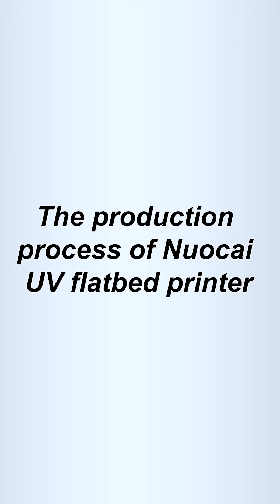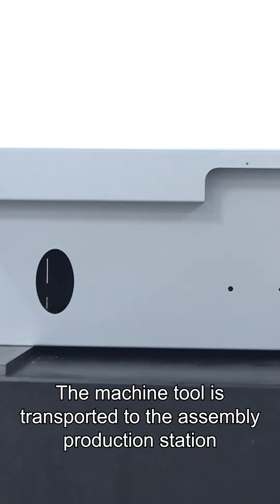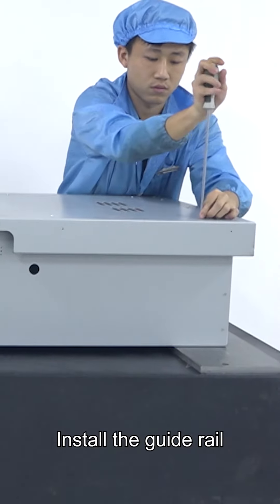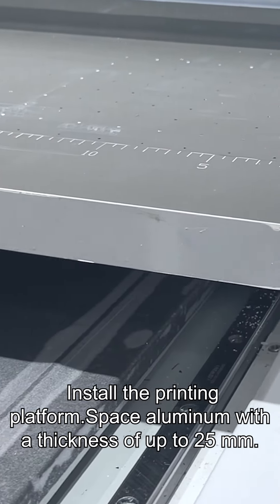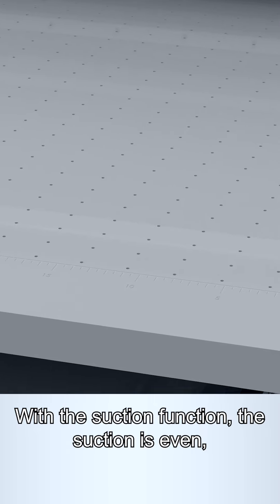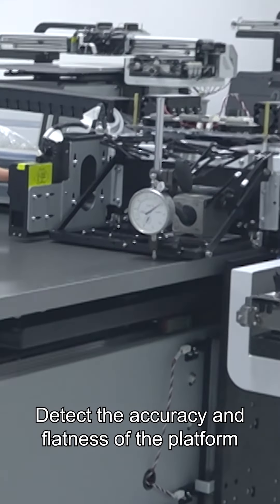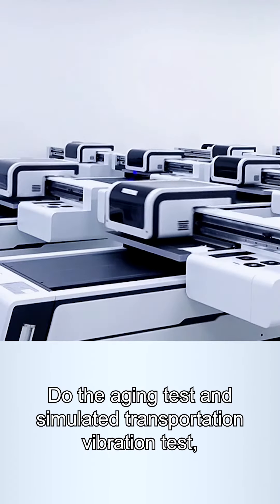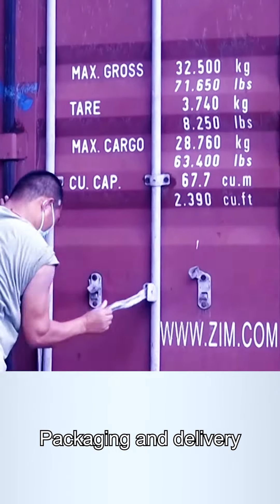The production process of Nuocai UV flatbed printer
This is the production process of Nuocai uv flatbed printer.
1. The machine tool is transported to the assembly production station. Integrated alloy structure, strong stability.
2.Install the guide rail.Imported ultra-quiet guide rail, wear-resistant, accurate positioning
3. Install the printing platform.Space aluminum with a thickness of up to 25 mm.With the suction function, the suction is even, printer is suitable for more materials.
4. Detect the accuracy and flatness of the printing platform.
5. Install the sheet metals, finally the whole machine is assembled.
6. Do the aging test and simulated transportation vibration test, and do a comprehensive final inspection of the machine.
7. Packaging and delivery

Jessie whatsapp or wechat: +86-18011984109 / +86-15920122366.